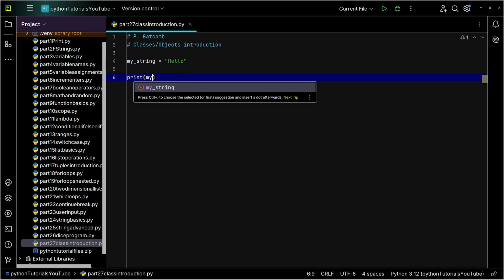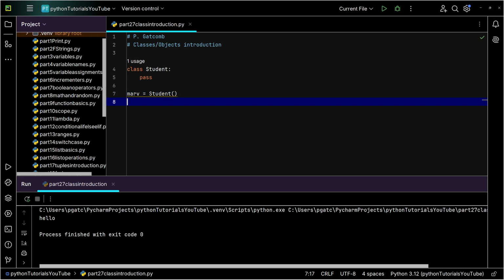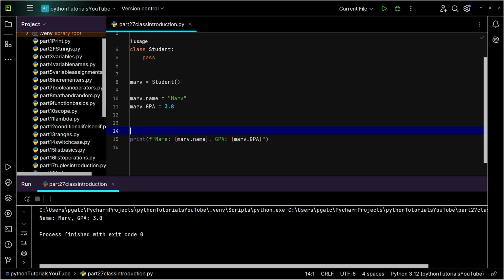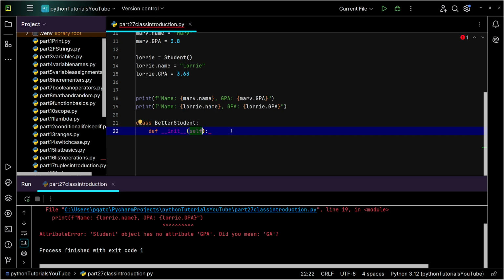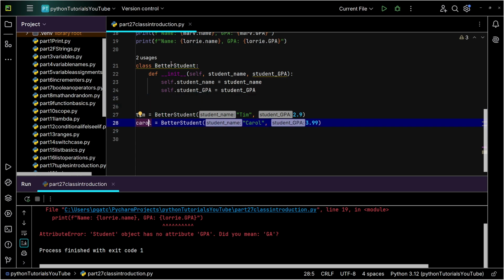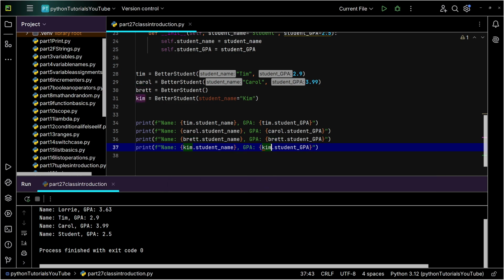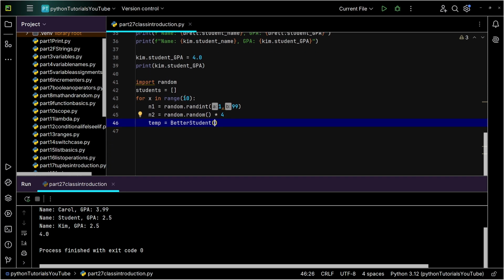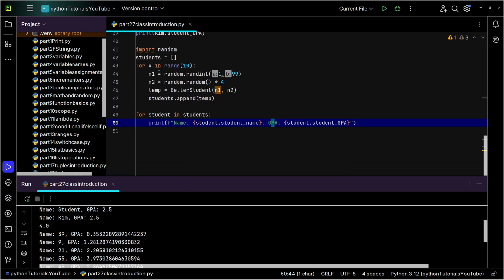Byte-Sized Python Tutorial Part 27: Introduction to Objects and Classes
In this video we introduce classes and objects in python.